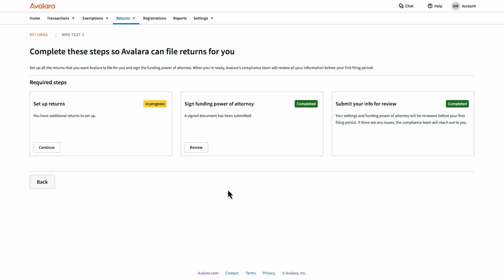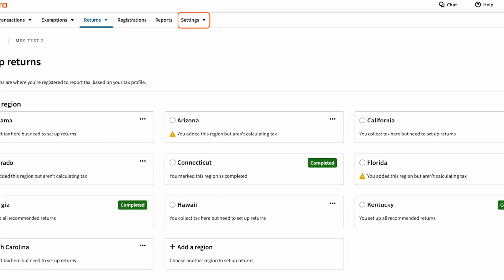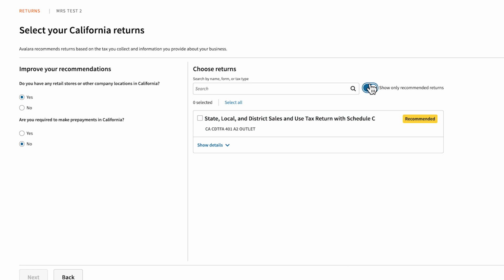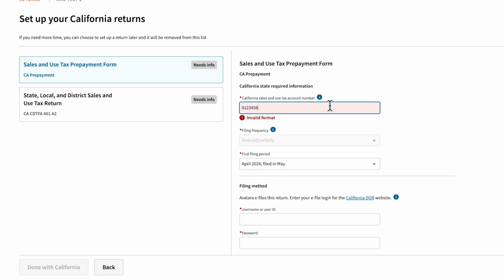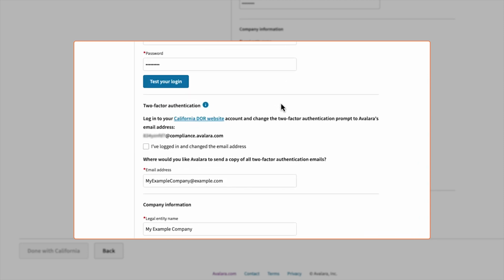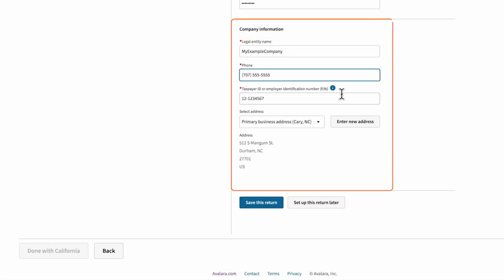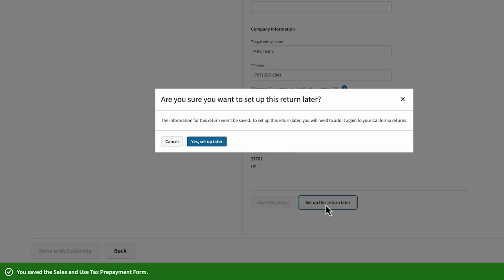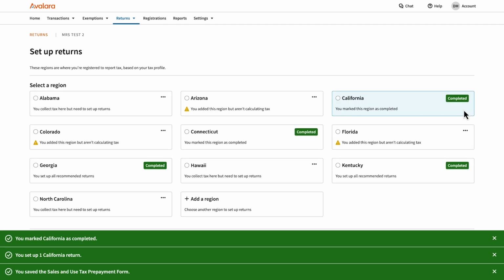Set up your Returns - Managed Returns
Managed Returns is an Avalara solution that prepares and files your tax returns for you. But before we can file your tax returns, you need to set them up in your Avalara account.